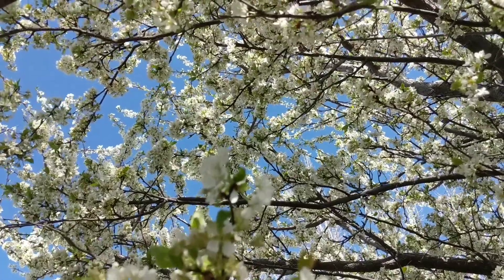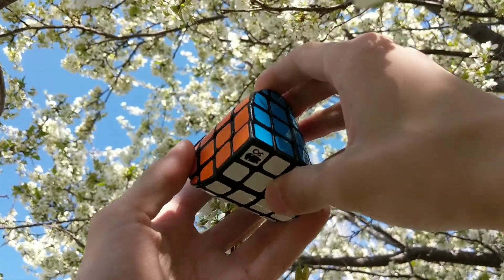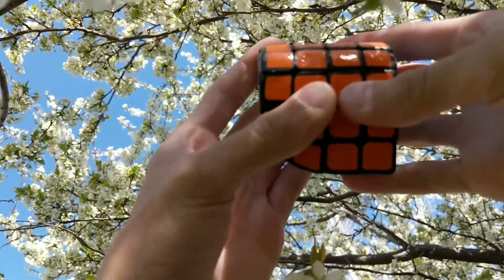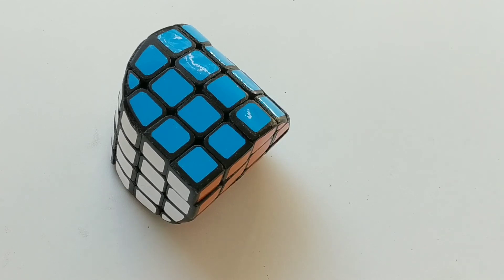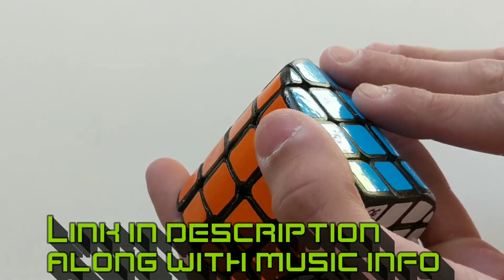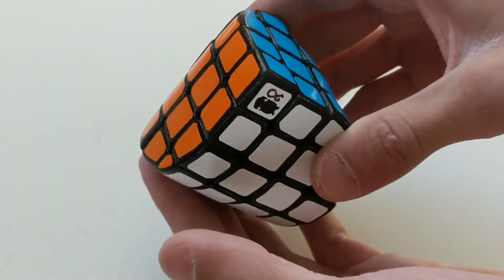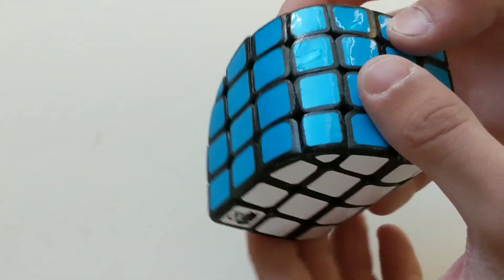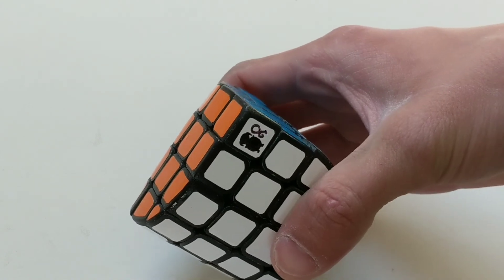Penrose 4x4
Hey I'm going to Idaho Summer Open and I'm taking some cool puzzles with me to sell/trade

Here's kscuber

DJ Quads - You are never alone